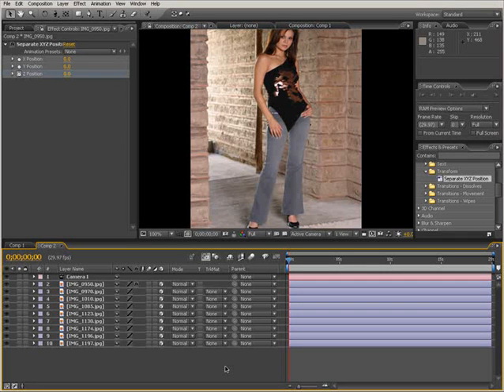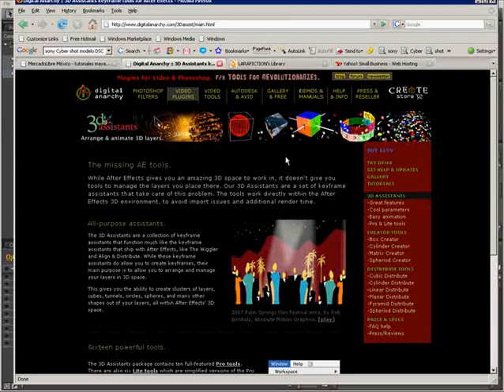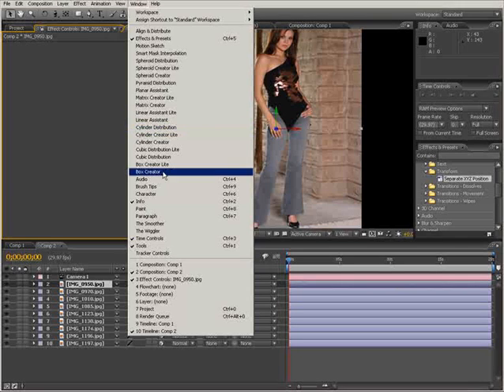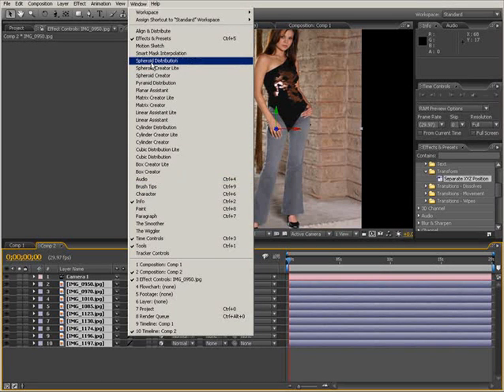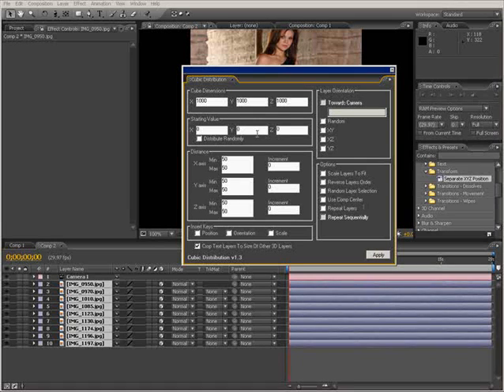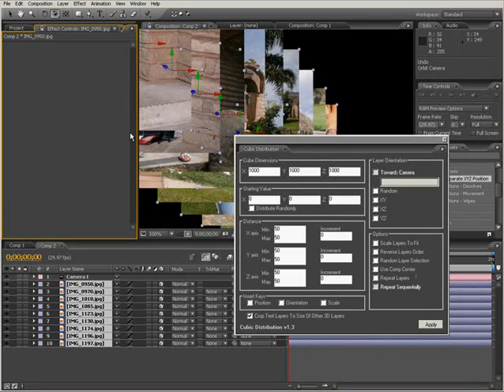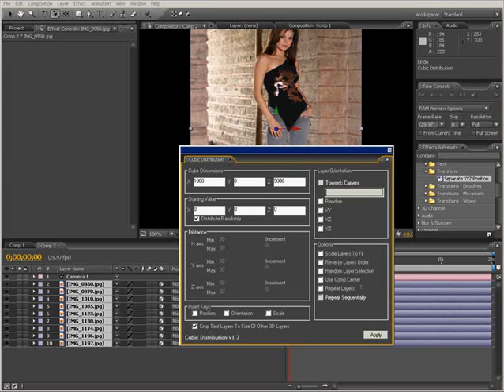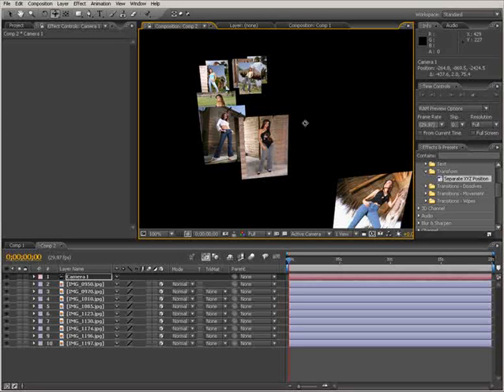After Effects Tutorial 3D Asistant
After Effects CS3 Using 3d Asistant plug in from digital ana